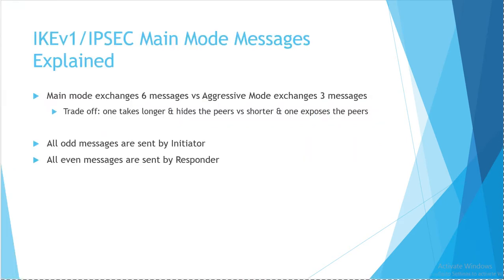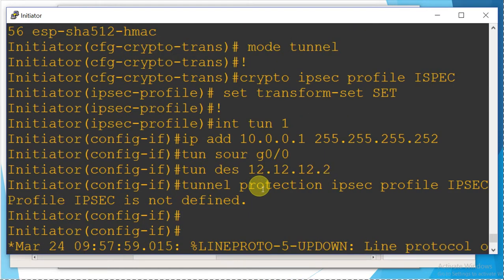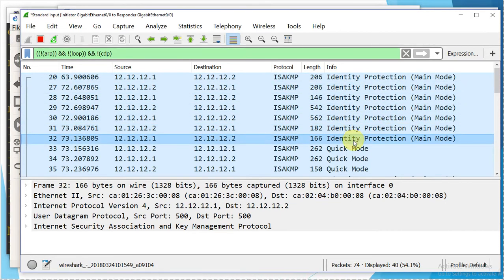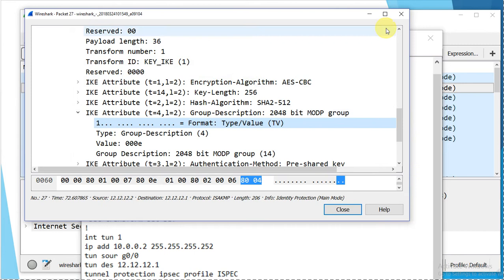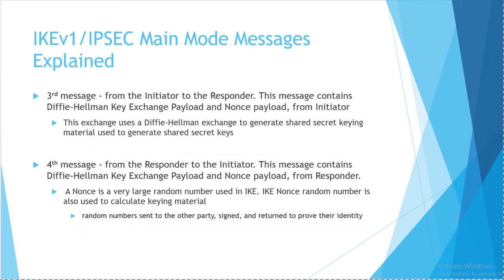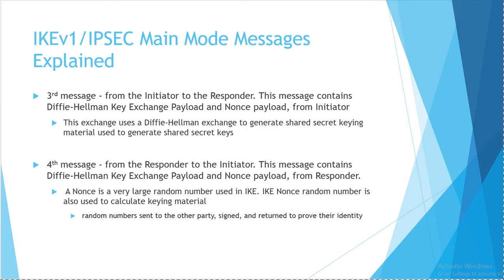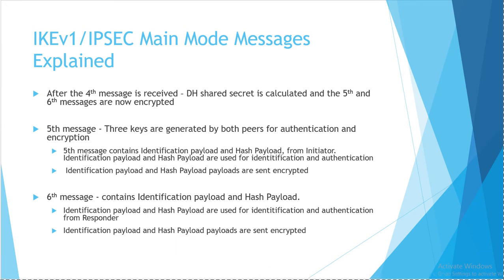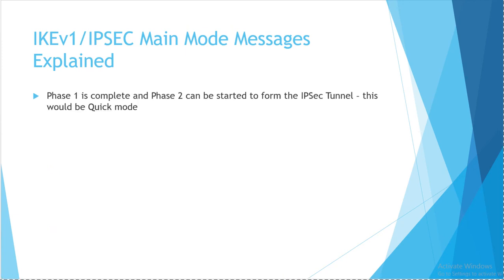IKEv1 IPSEC Main Mode Messages Explained